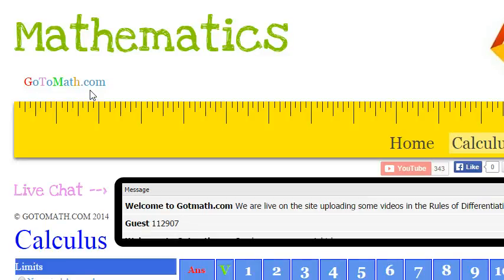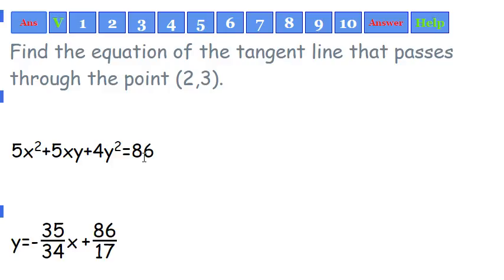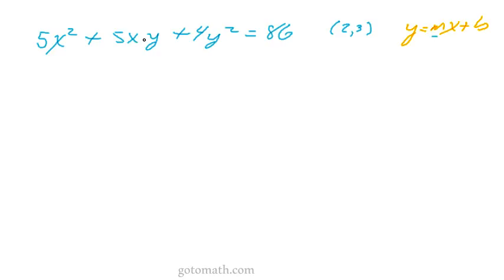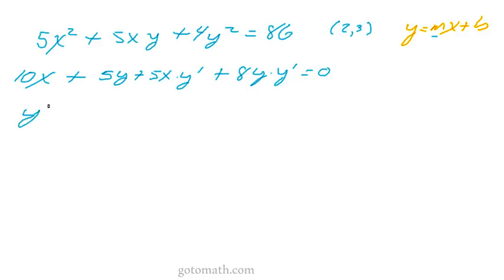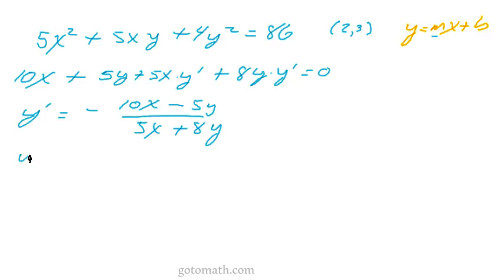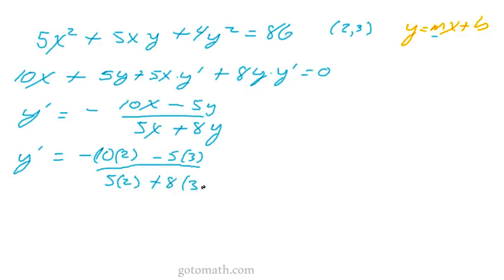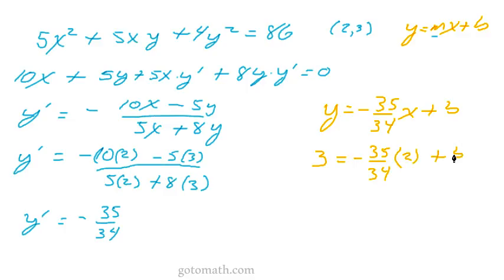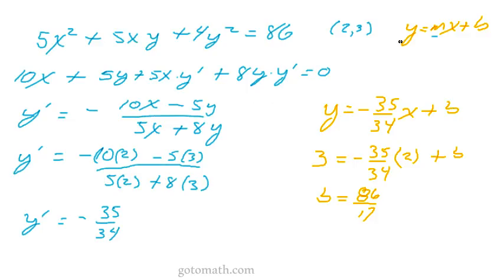Calculus Implicit Differentiation b3p3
Gototmath.com